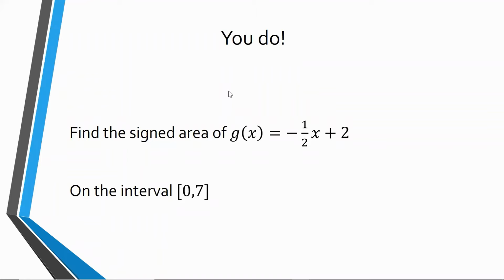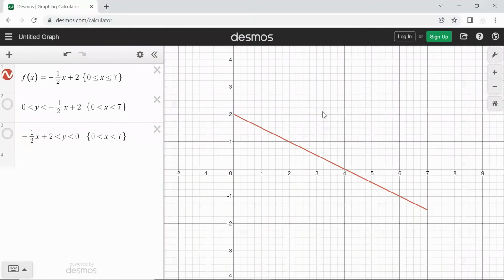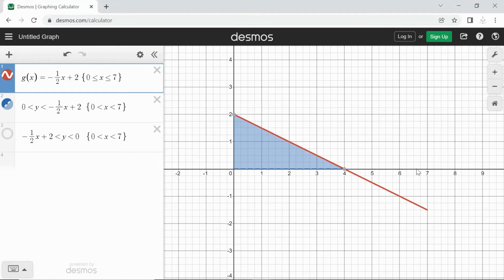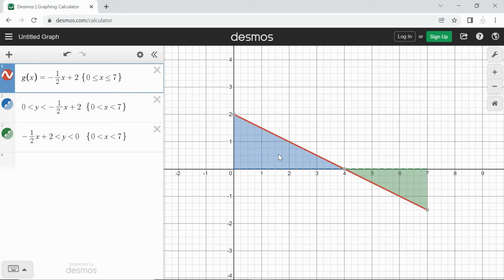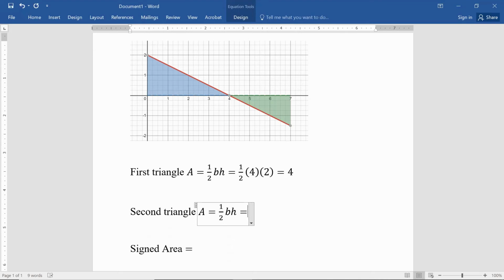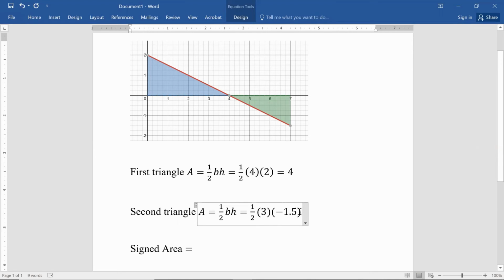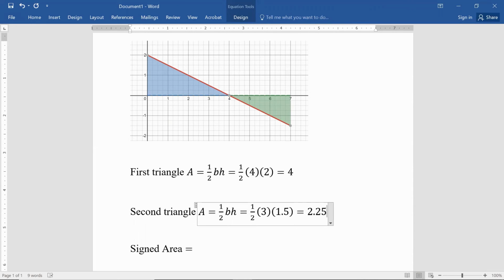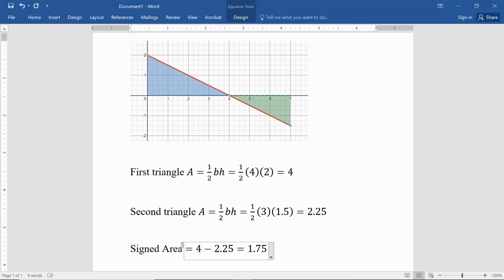Calculus 1. Section 5.2d Definite Integral